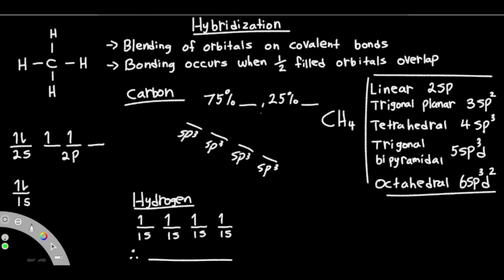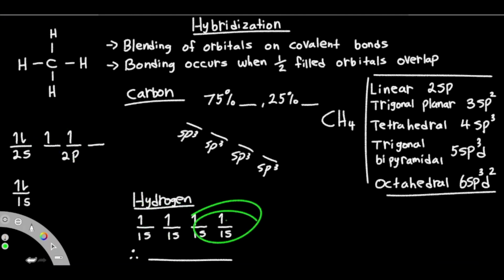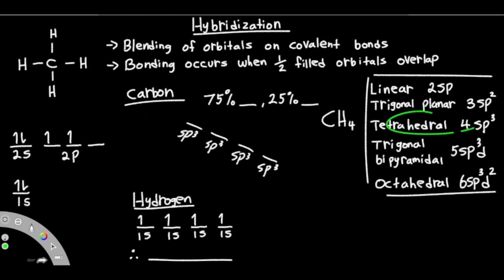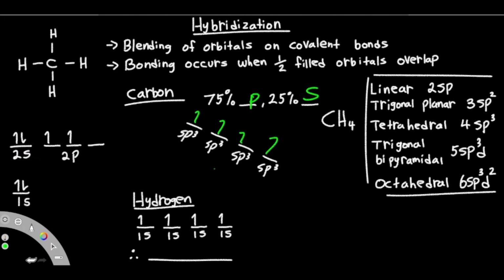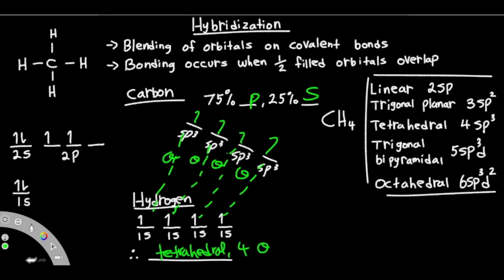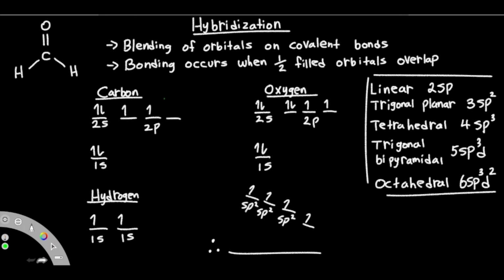Hybridization (2min) - pi & sigma bonds, central atom, blending of orbitals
Hybridization is the blending of orbitals on covalent bonds and this bonding occurs when half filled orbitals overlap. Rather than using the outdated valence bond theory where electrons simply coexist from one between atoms like a middle portion of a Venn diagram, hybridization lets us know that a new molecular central orbital model needs to be created and it is how valence electrons orient themselves to keep molecules intact. Pi and sigma bonds are two bonds that hold the molecule together.

[2&20minutetutor]
[2and20mintutor]
[2and20minute tutor]